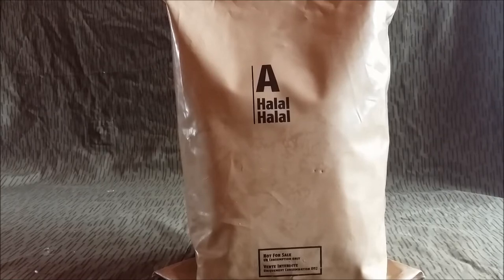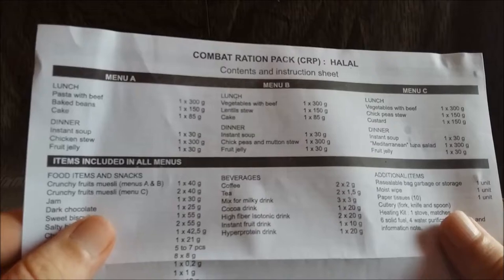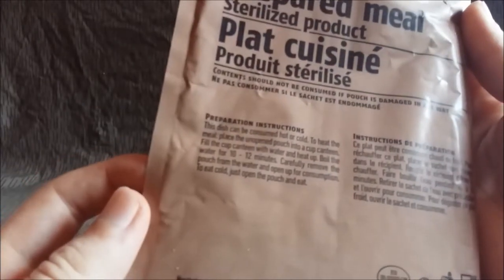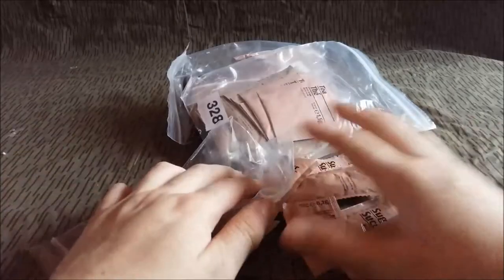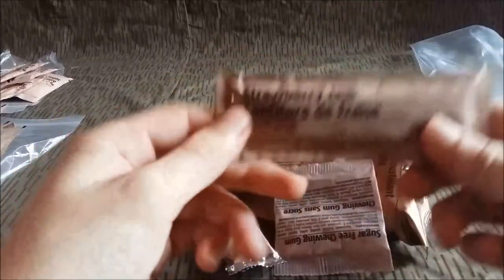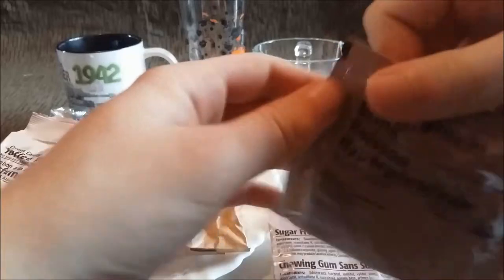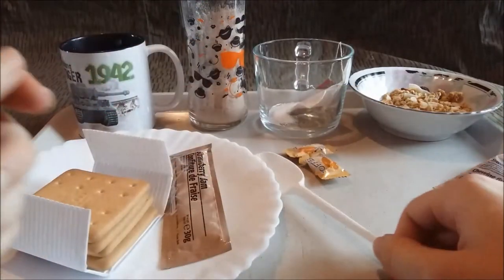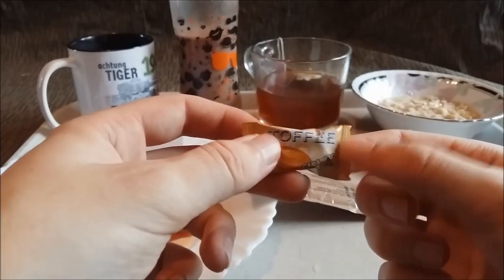United Nations Combat Ration Pack - Halal A menu PART 1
See UN-CRP Western menu C review (RC Gusto)
See UN-CRP Western menu B review (Steve1989 MREinfo)